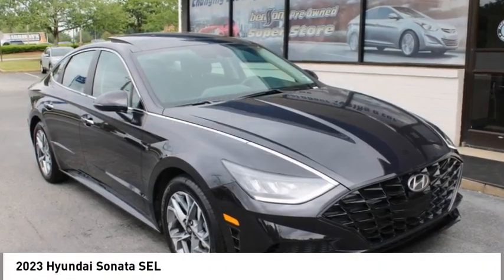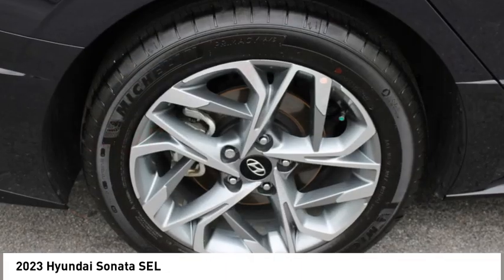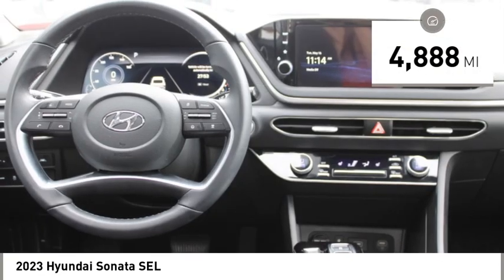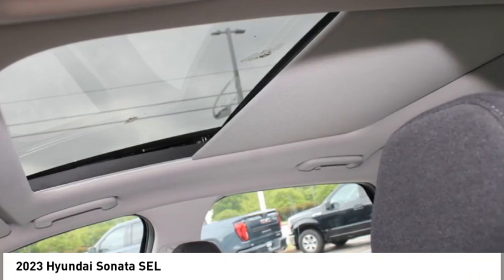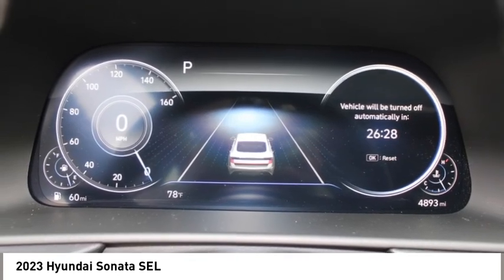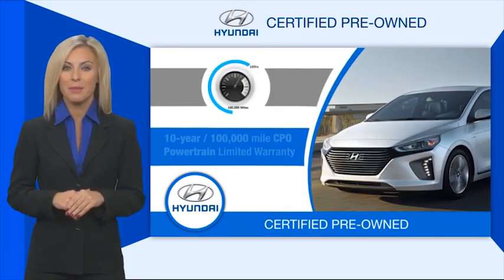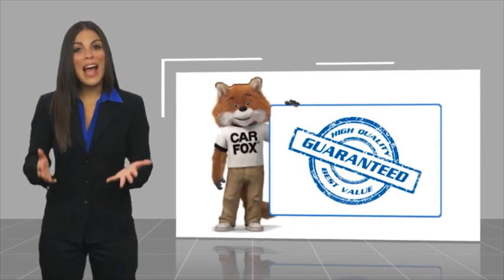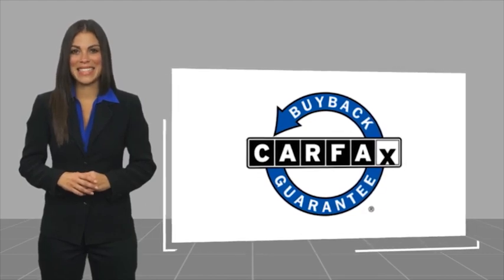2023 Hyundai Sonata Spartanburg SC C4090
2023 Hyundai Sonata SEL

Benson Hyundai
2550 Reidville Road